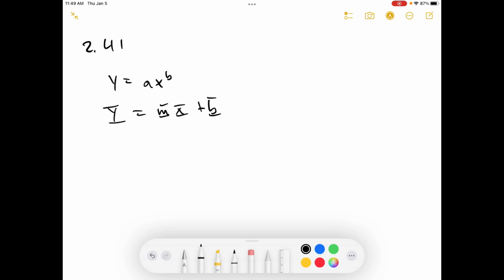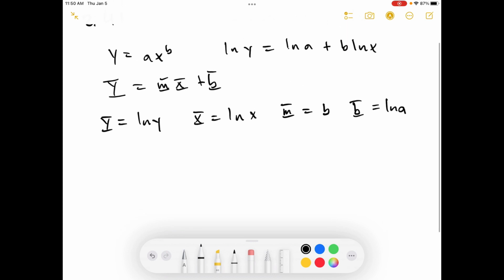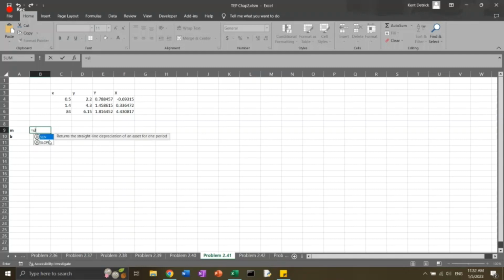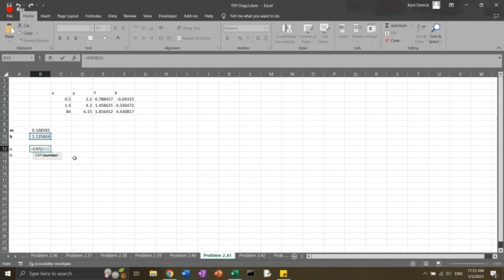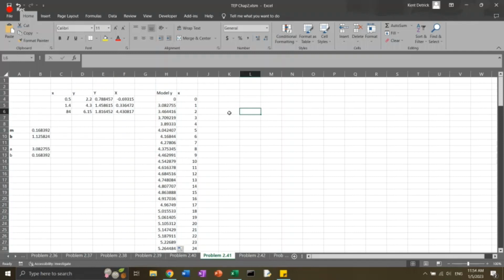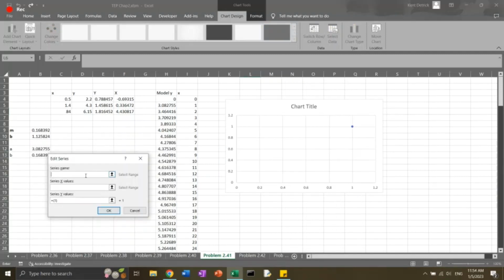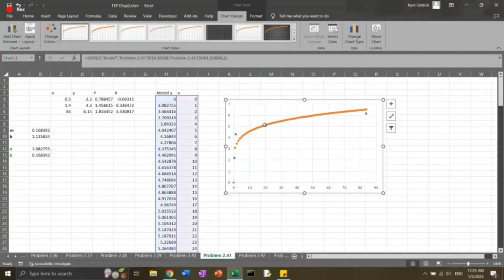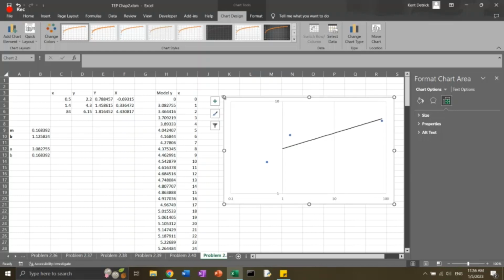TEP - Elementary Principles of Chemical Processes Third Edition - Problem 2.41 - Episode [041]